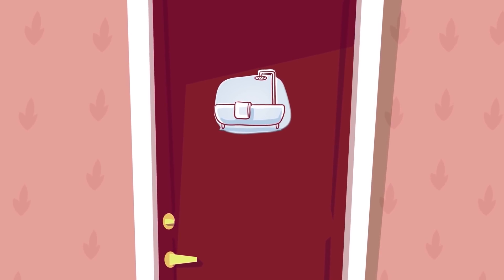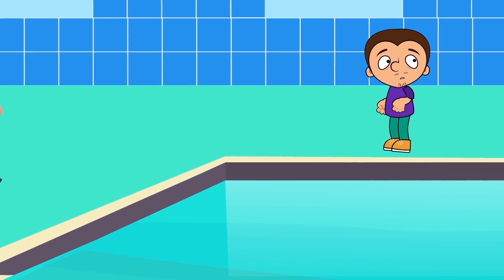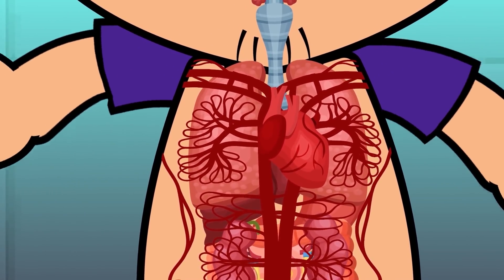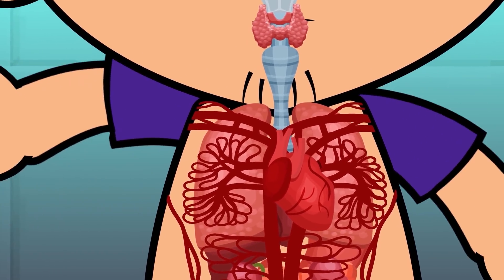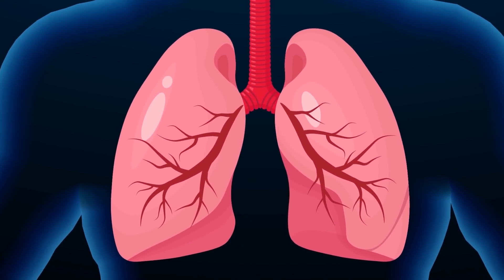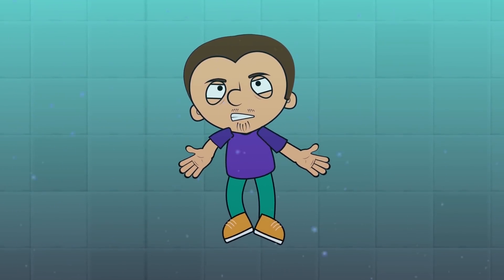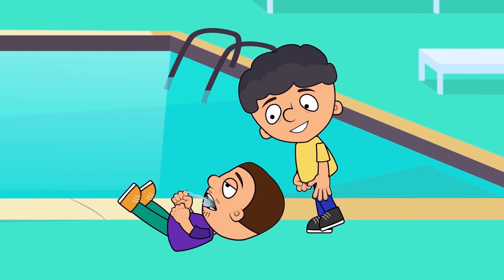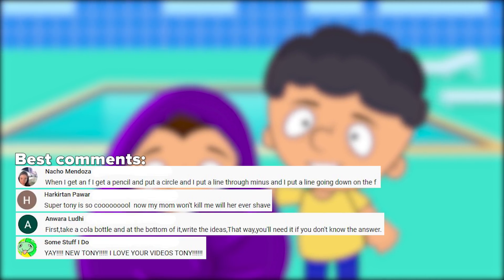What happens to your body under water. How to save yourself from drowning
Friends, we decided that you will be interested in what happens to the body of a person when he plunges to a great depth under water. It turns out that strong water pressure has a very negative effect on the body. Well let's watch together. Have a nice watching!